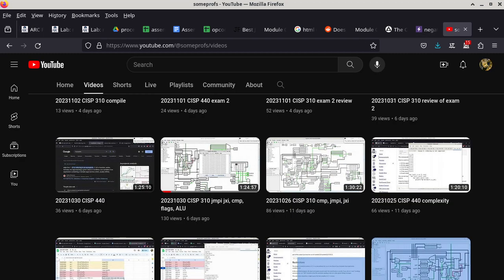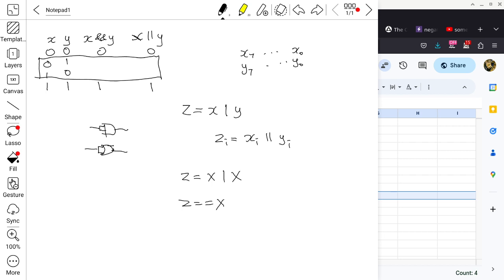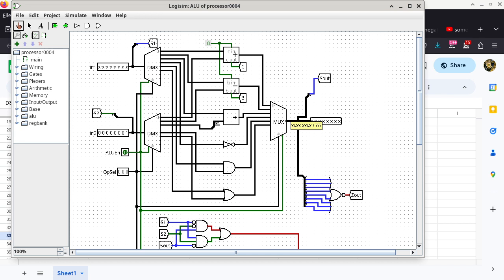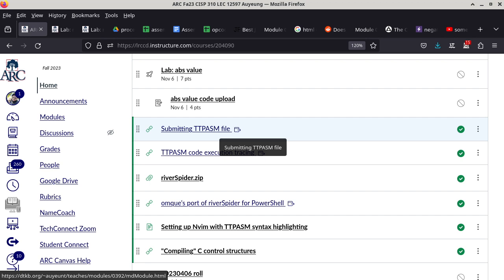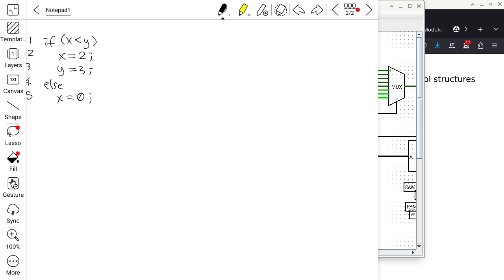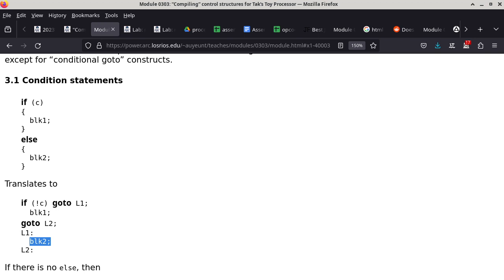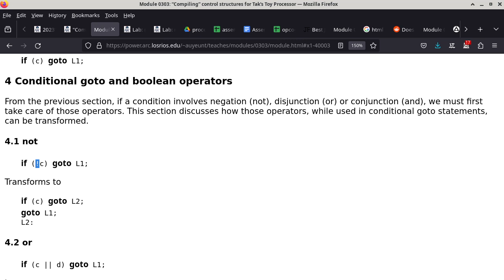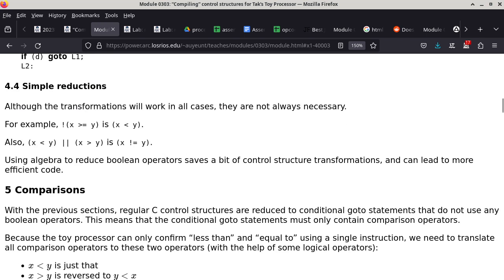20231106 CISP 310 compiling, stmt, expr reduction, compare to cmp jxi